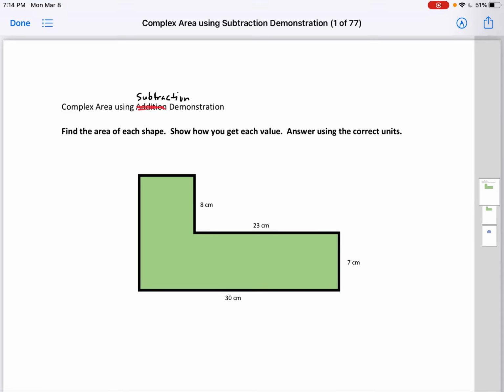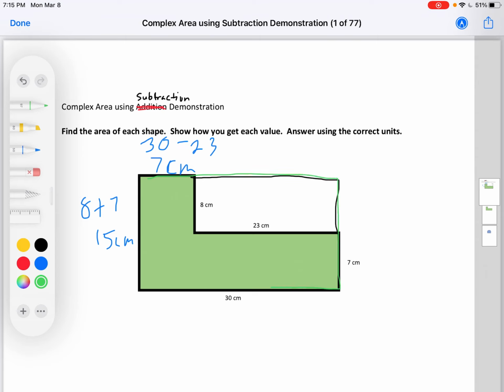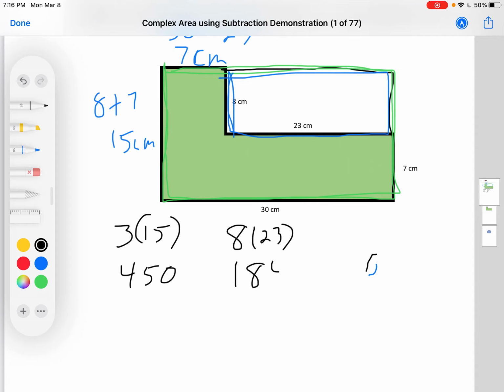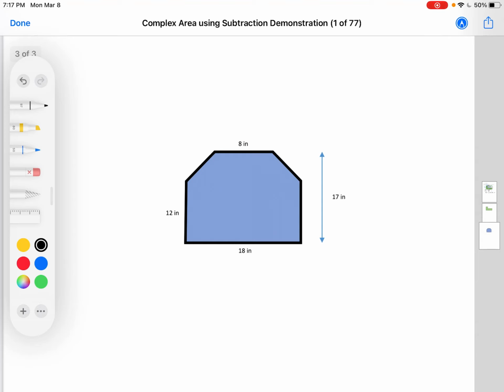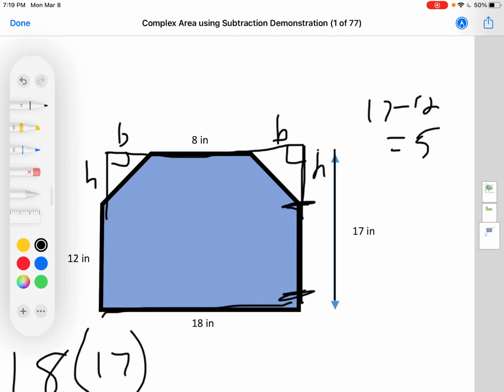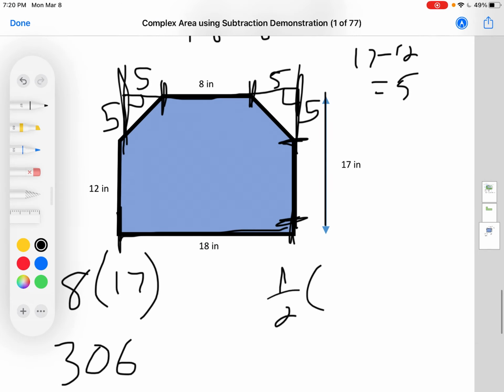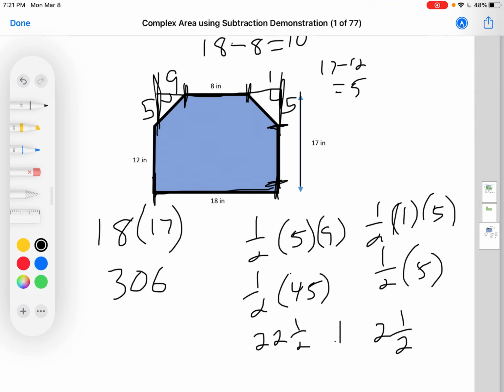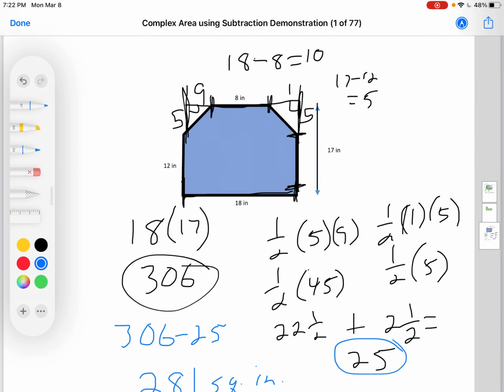Find the Are of Complex Shapes using Subtraction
How to find the area of a complex shape by finding the area of a larger shape and then subtracting to find the are of what remains.